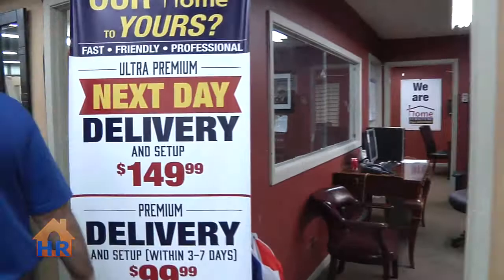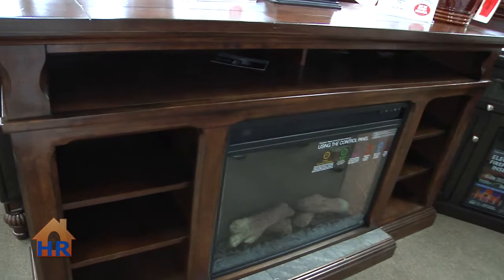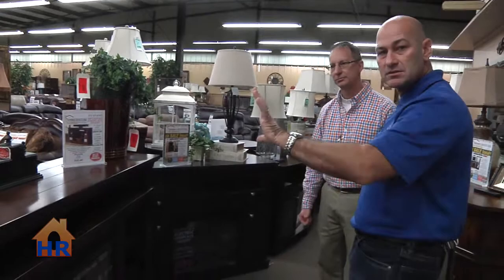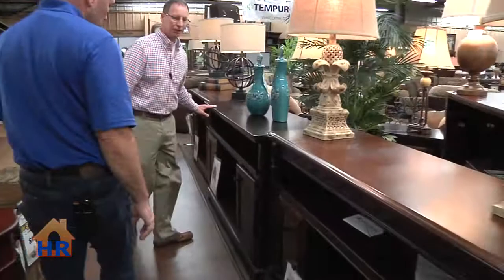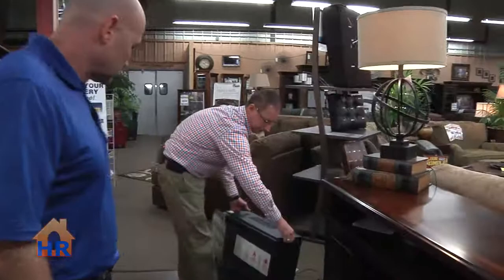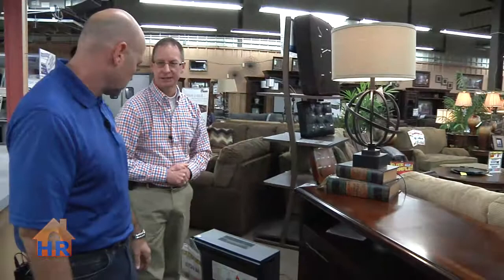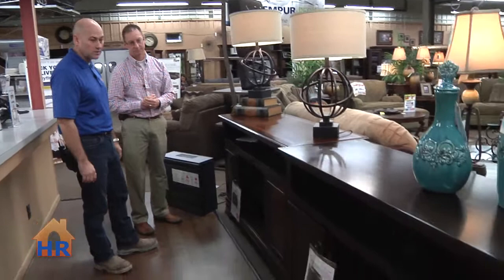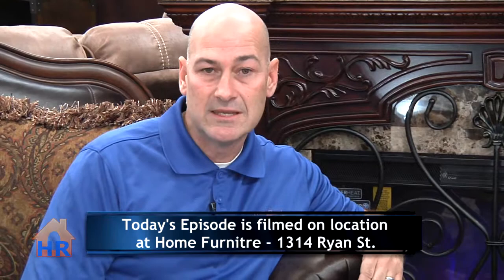Remote Control Fireplaces at Home Furniture!